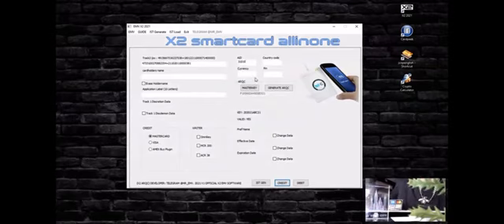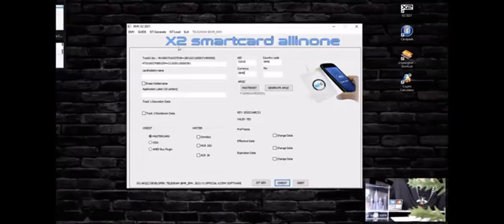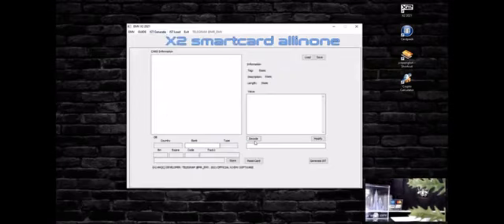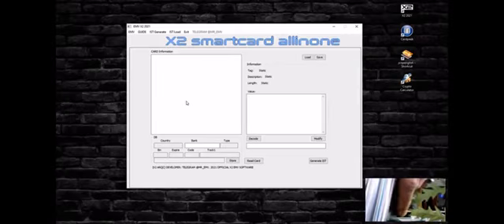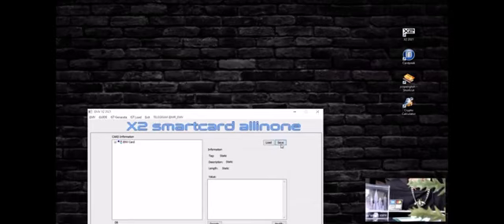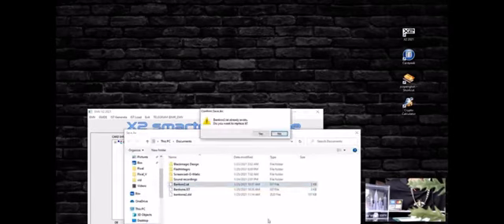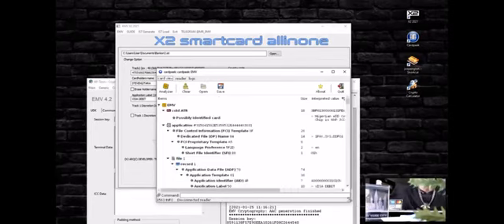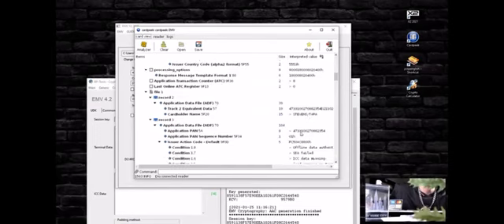x2 EMV SOFTWARE TUTORIAL 2024-2025